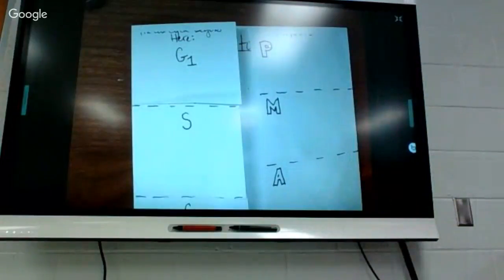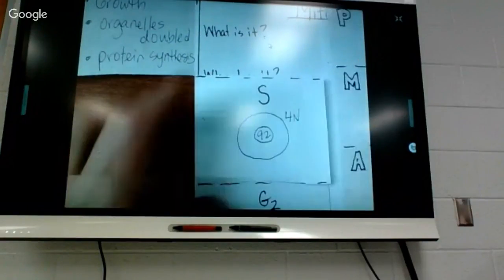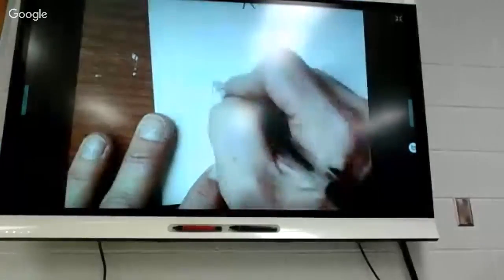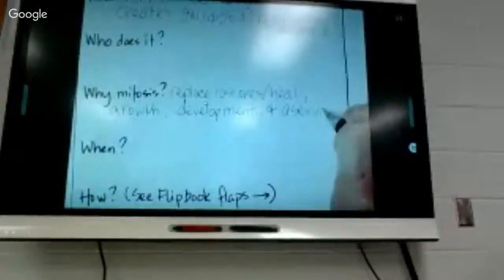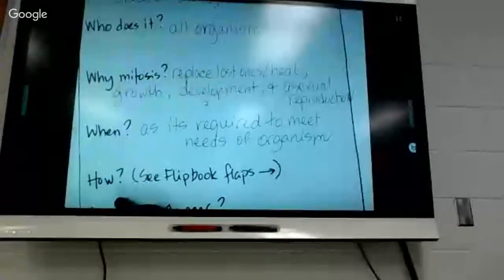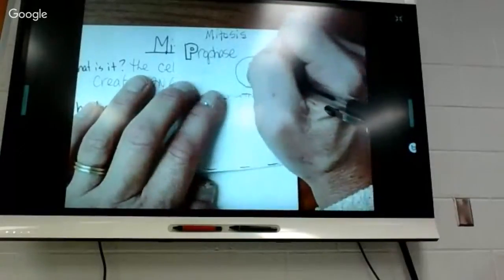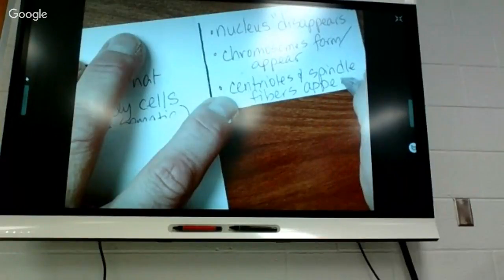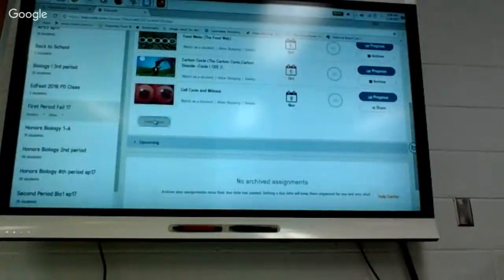Thornhill Bio 1 11-7 The cell cycle and Mitosis